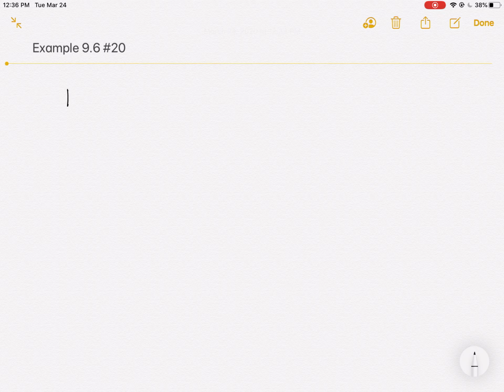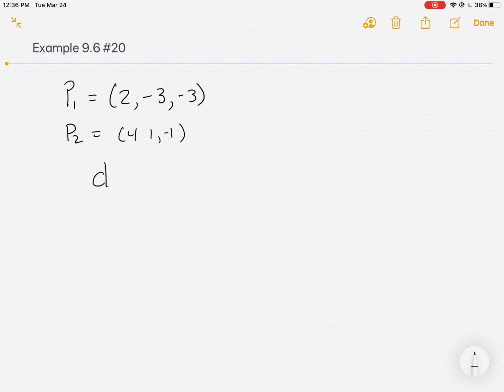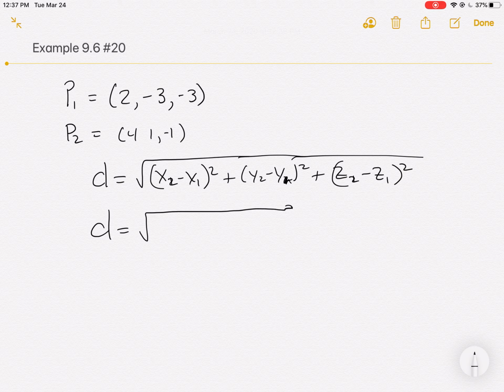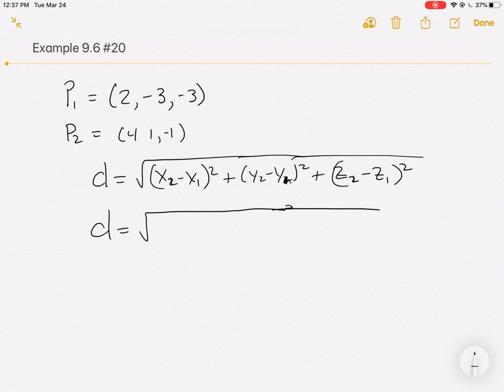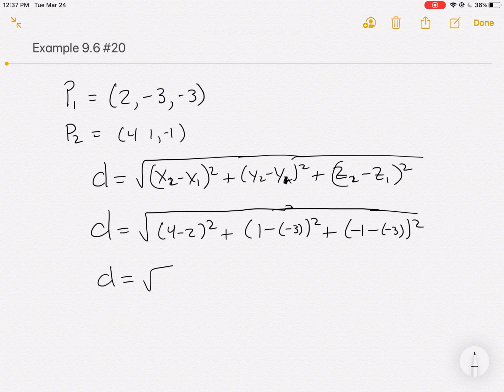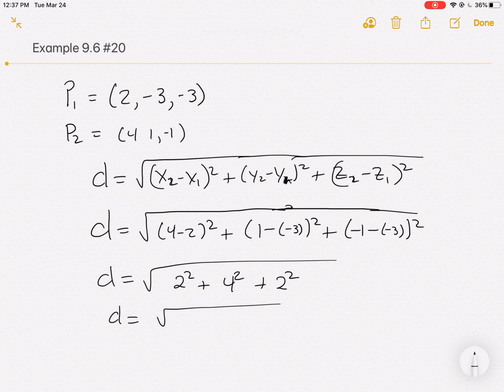Math 370 Example 9.6 #20